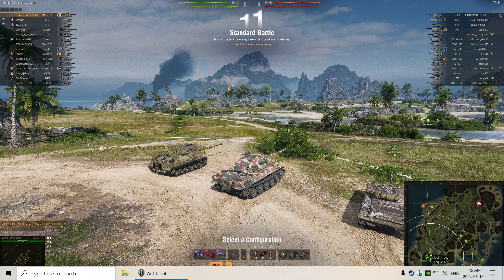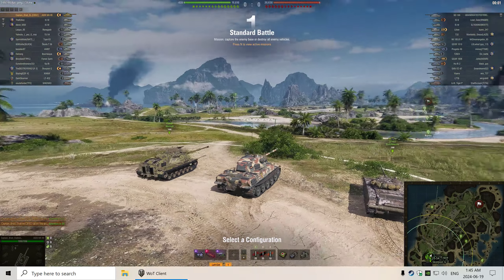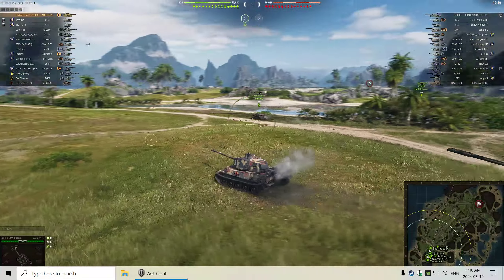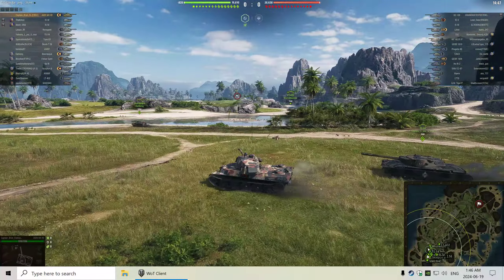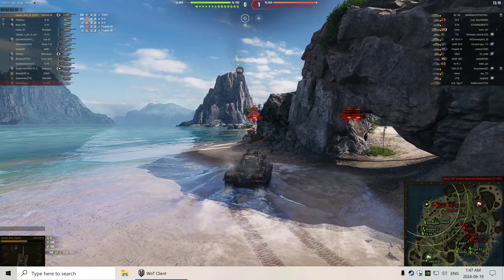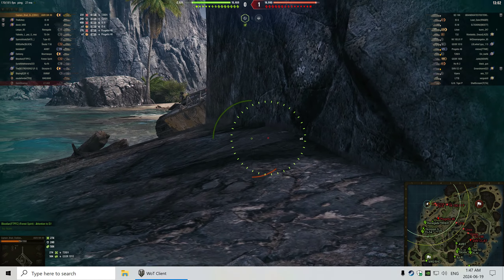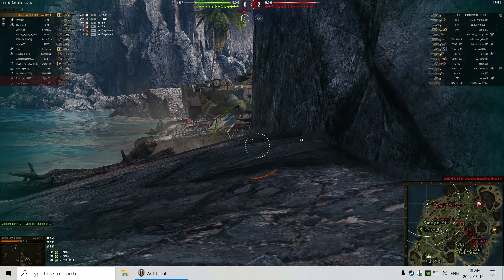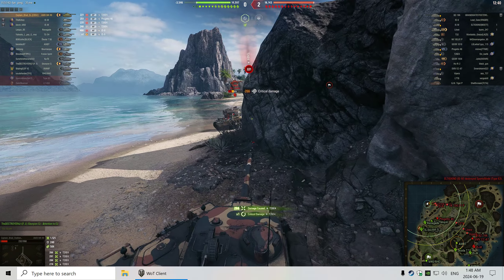CaptainStallion low rolled 4 time in a row and nme get away 10 hp (it might be 18 but i cant see)